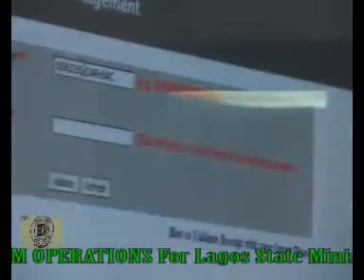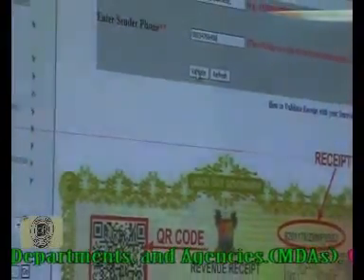2013 ANNUAL WORKSHOP ON EBS-RCM OPERATIONS FOR LASG-MDAs DAY 4 of 3